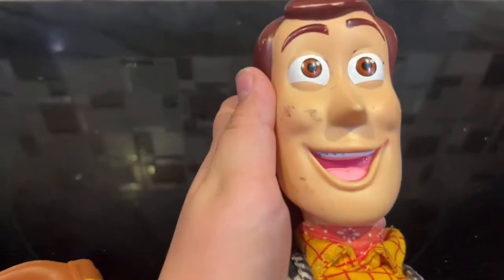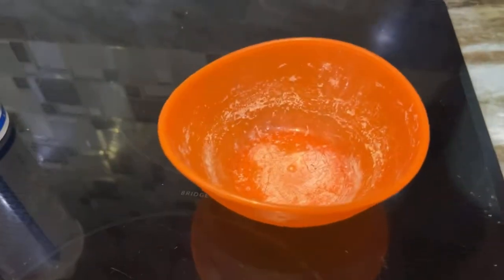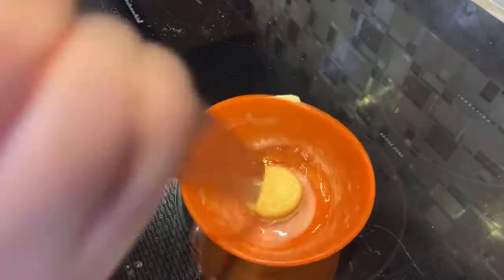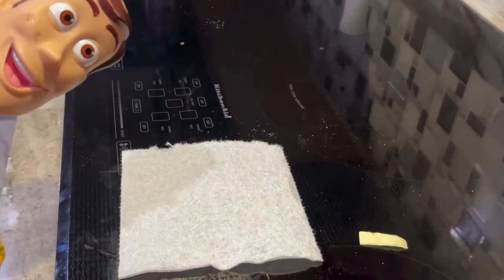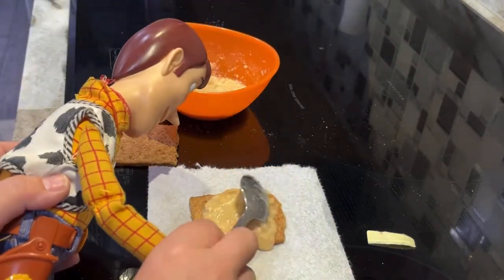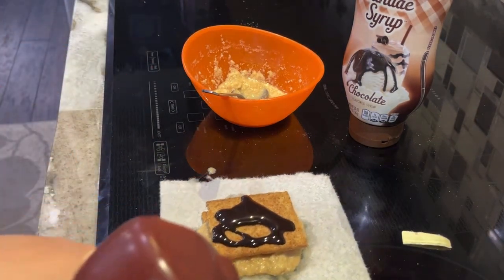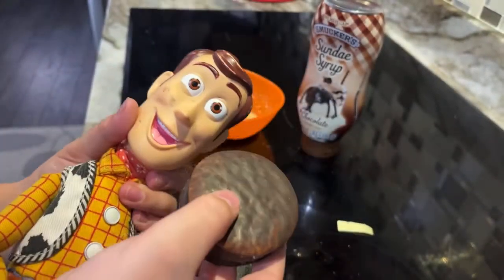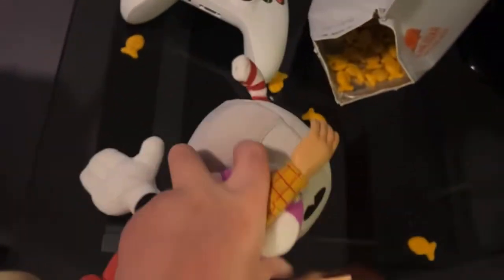Woody’s Cooking Show! Episode 3: Moon Pies!!￼